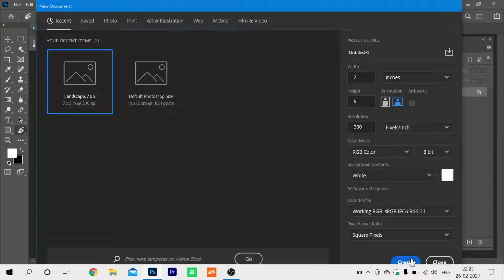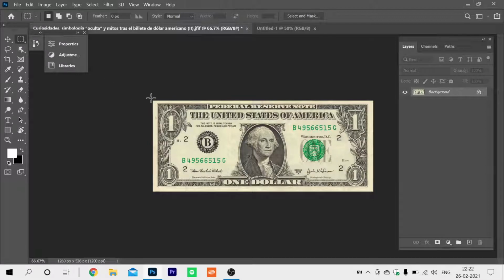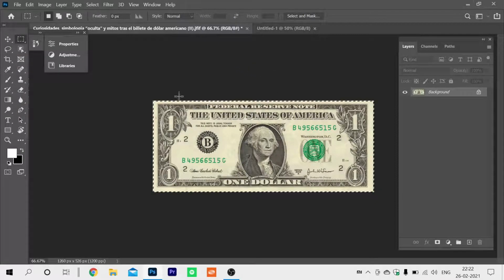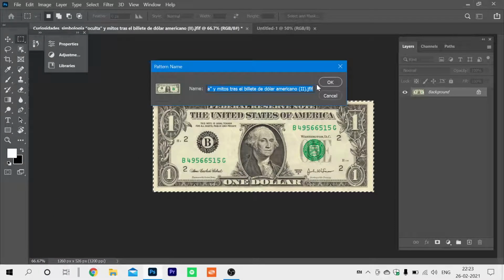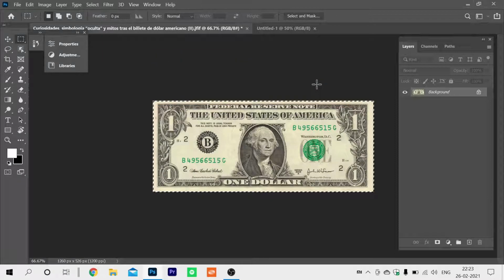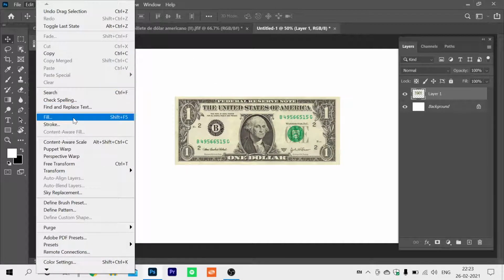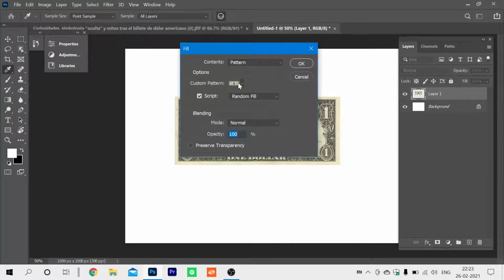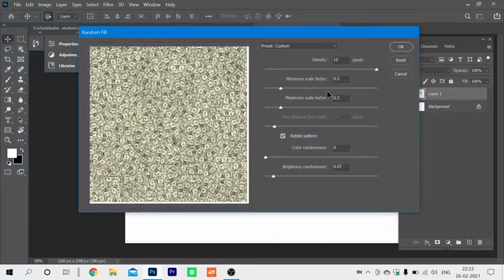make money from photoshop cc2021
this is a tutorial on photoshop make 100 dollars from one dollar